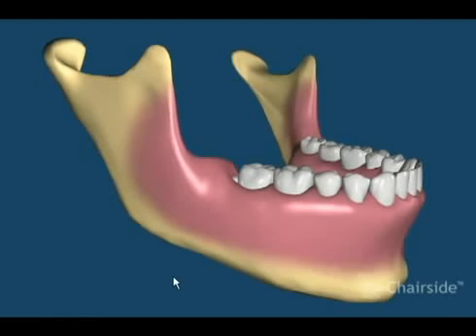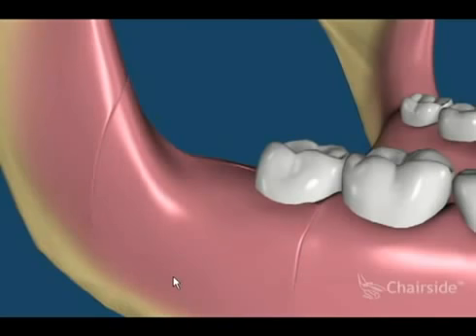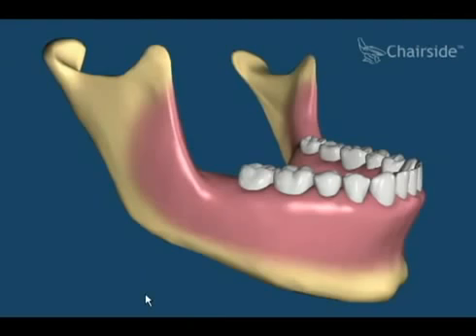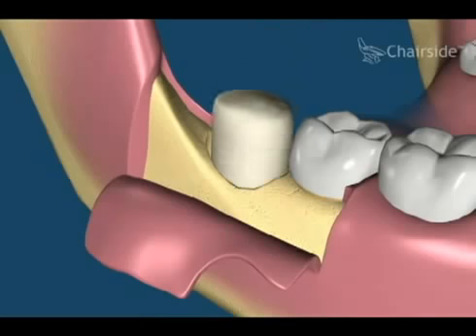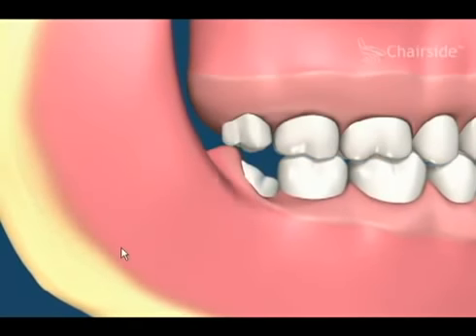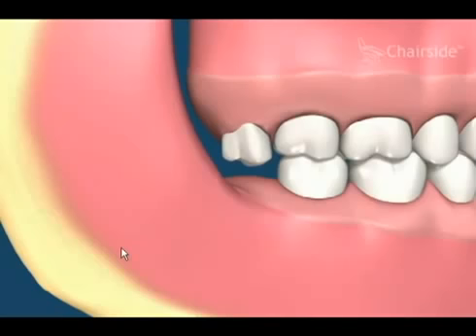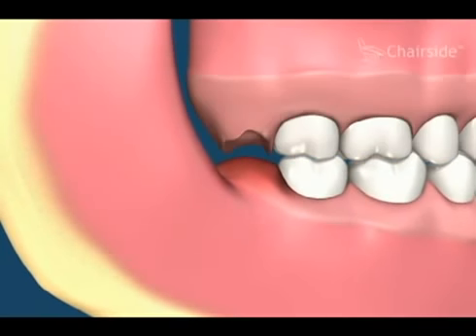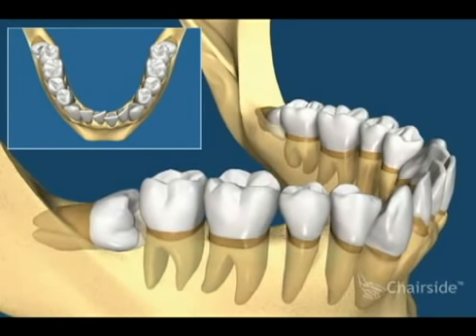Impacted Wisdom Teeth Removal Animation